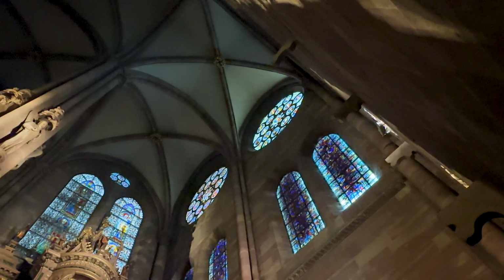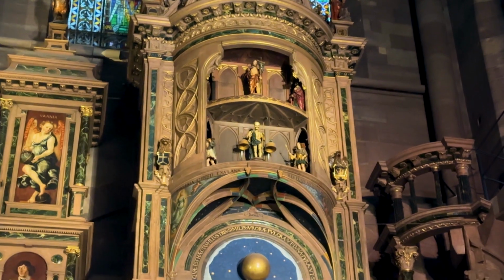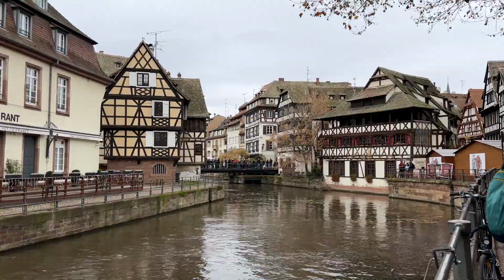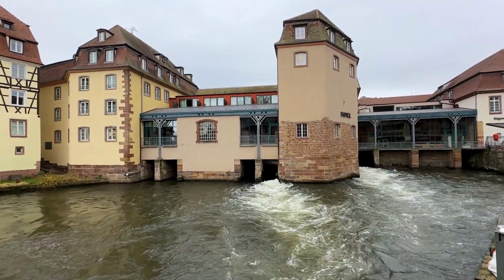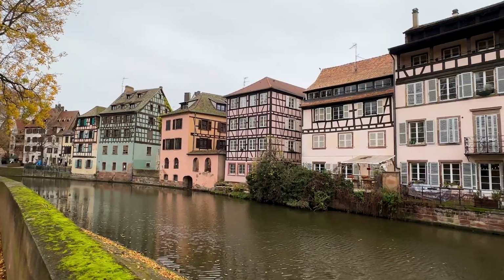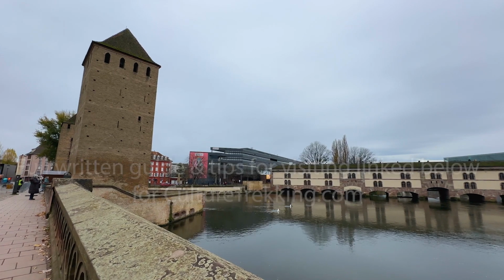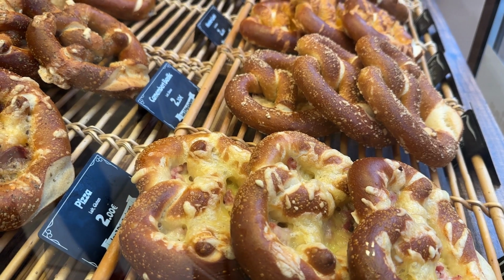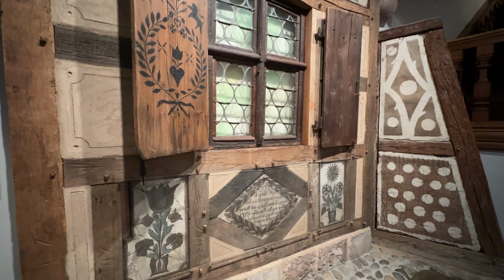Things to See In Strasbourg France | Tips for visiting in Winter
If you could make the quaint French town where Belle, from Beauty and the Beast, appears in real life - Strasbourg France would be the closest thing to that. Homes built with half-timbered facades, and steeply pitched roofs reminded me of gingerbread houses in a way. The romantic feeling of walking the Ill River is just as enchanting in winter with the Christmas lights as in the summer when flowers and trees are in full bloom. The quiet lull of the water rushing around the former mill homes, and the locks lazily opening for the famous Strasbourg boat tours - it is hard to not feel relaxed and enthralled by the place. Then you catch a myriad of delicious French-German-inspired cuisine wafting from the 10 different Christmas markets and everything you could want from a vacation makes a smile burst across your face. Here is your guide to the best things to see in Strasbourg France in Winter.

WRITTEN GUIDES (on 47 different countries) at CultureTrekking.com

Chapters
00:00 Welcome to Strasbourg
01:00 Cathedral de Notre Dam Strasbourg
01:39 Astronomical Clock
01:51 Albert Schweizter Statue
01:56 Where To Eat in Strasbourg
02:00 Wine Windows
02:15 Music in Strasbourg
02:19 Le Petite France
02:55 Boat Tours & Boat Locks
03:27 1572 Tanner Home
03:39 Picturesque spot in Petite France
04:06 Vauban Dam
04:42 Strasbourg Food
05:10 Alsatian Museum Strasbourg
07:10 St Thomas Cathedral Organ
07:30 Criossants in Strasbourg
08:05 Getting Around in Strasbourg

Hi! Welcome to the Culture Trekking Community! My name is Janiel a story collector that tries to inspire you on the inside to better explore the outside through cultural connection and sustainable adventures. I am a dog mum to Zoey (a Cockapoo) and Finnegan (a Boxer), we take lots of road trips through Utah (my home state), and they are my happy place. If you are someone who likes to leave the world a little better no matter where you step into it, I would LOVE to have you join the community!